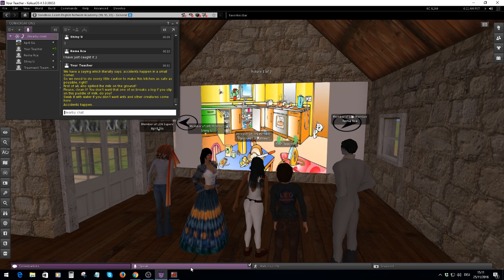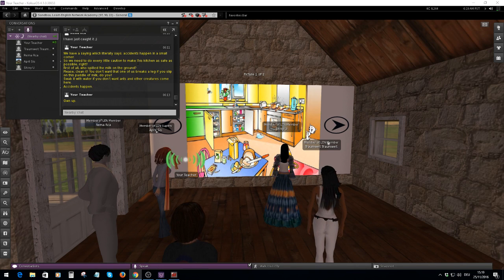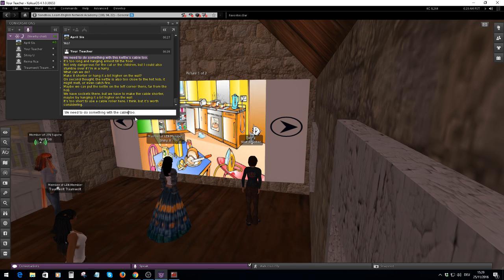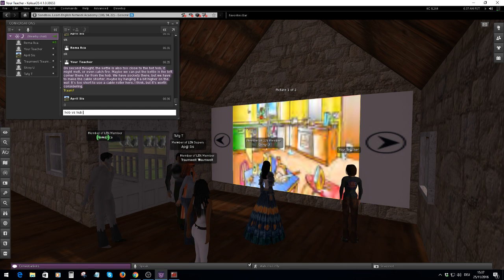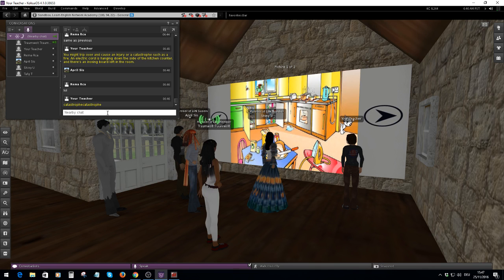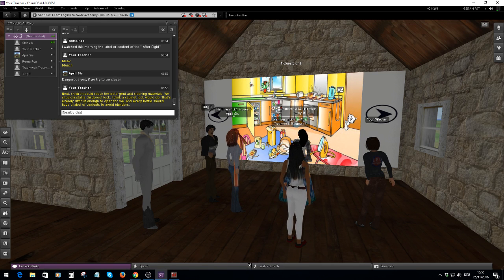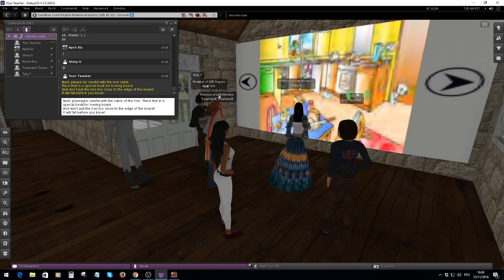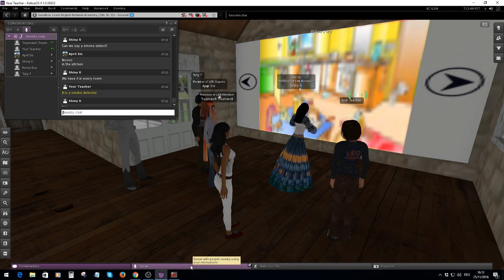2016-11-25 - Learn English - Let's Talk About It - Kitely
Let's Talk About It - Kitely

Dangers around the house.